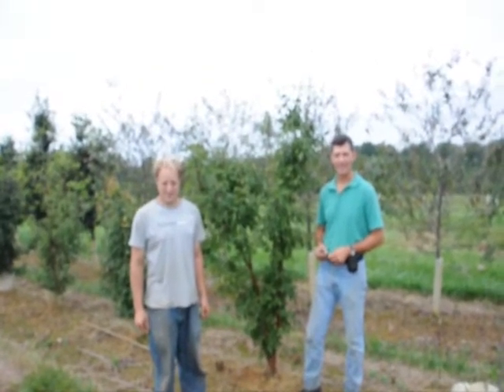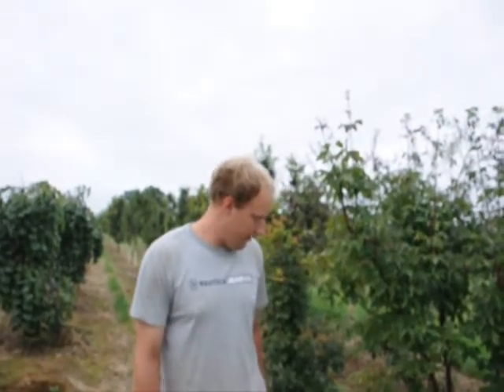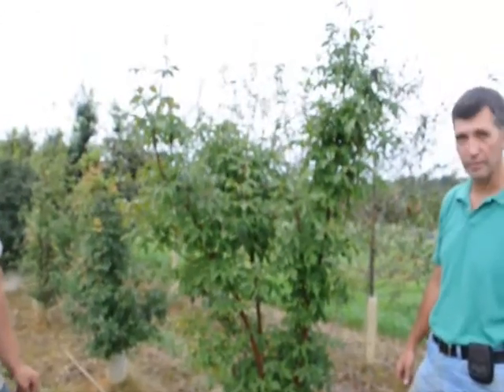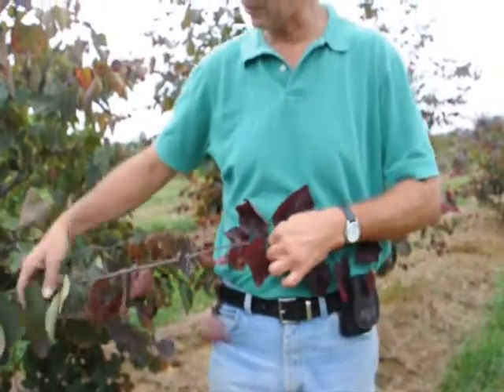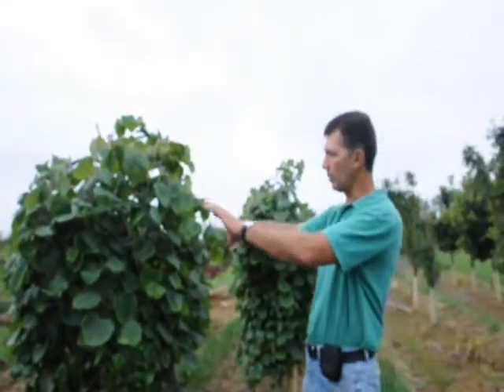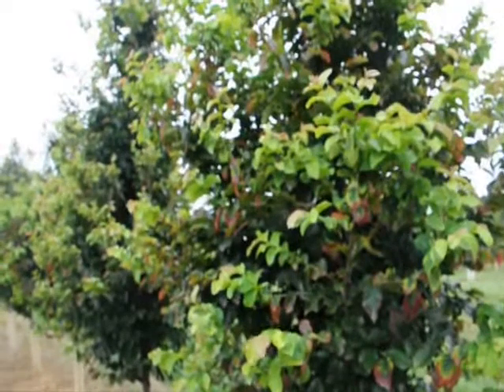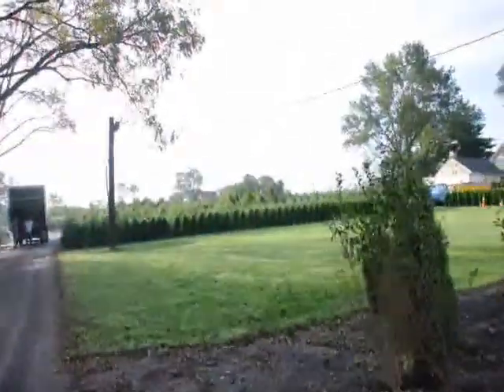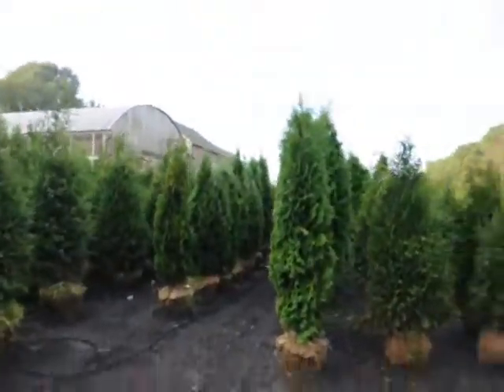Paper bark Maples Trees Easton Pa